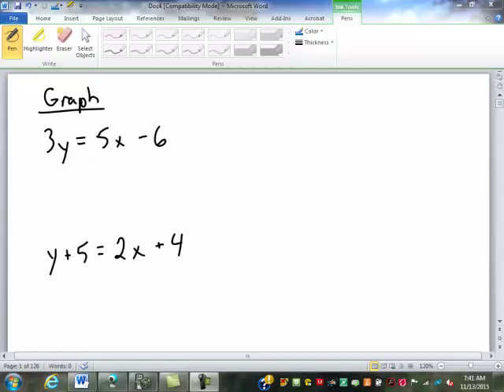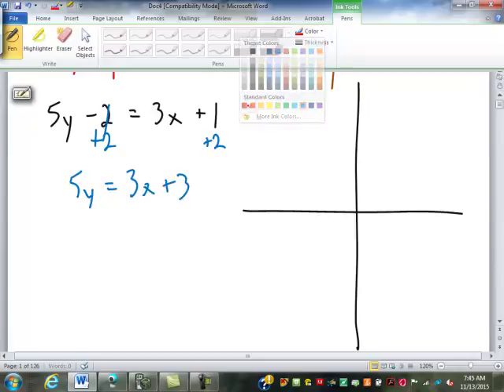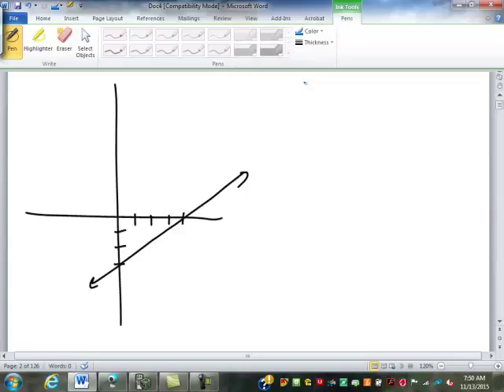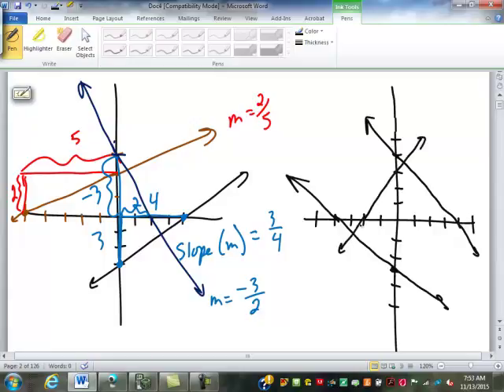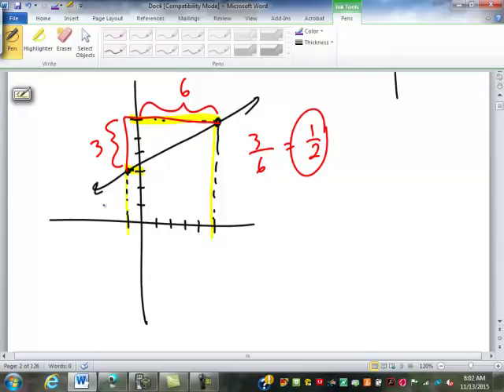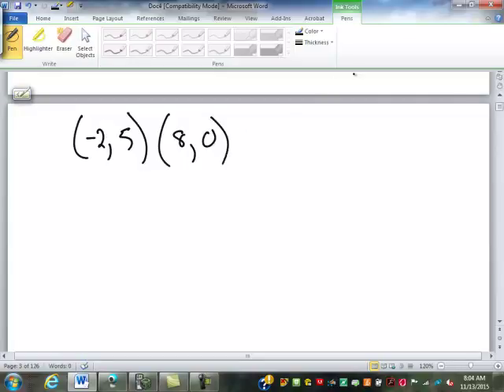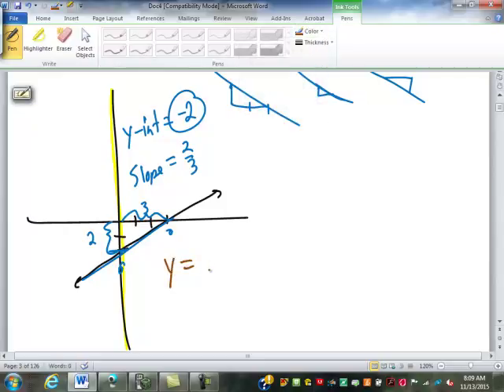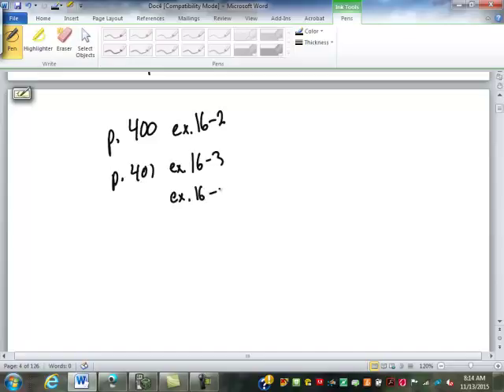58 Finding Slope